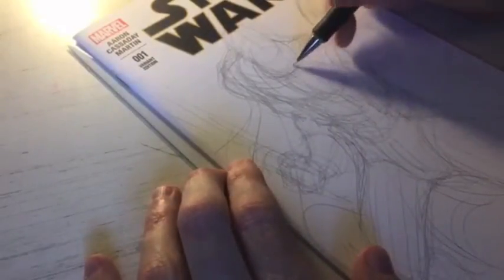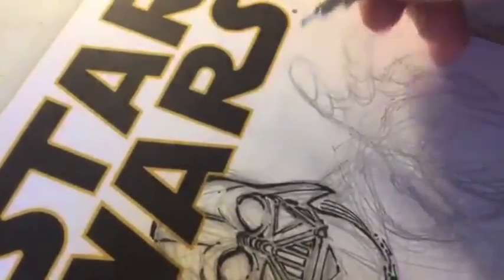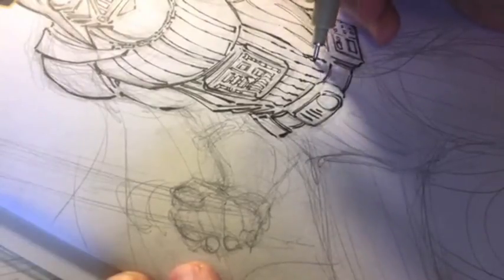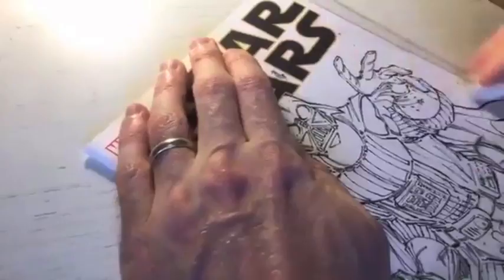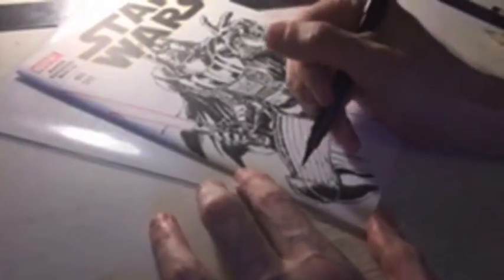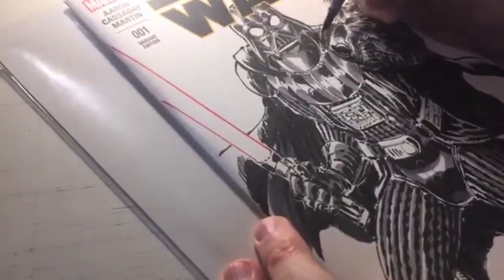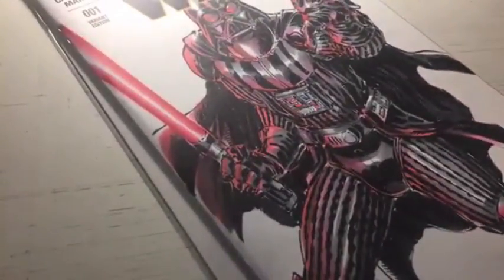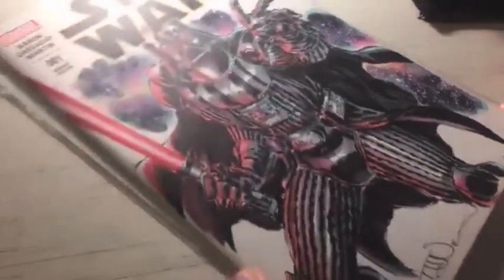Todd Nauck Draws Darth Vader. Facebook broadcast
Comic artist, Todd Nauck, shows how to draw Darth Vader.
This video was originally broadcast on Facebook, Episode 026.